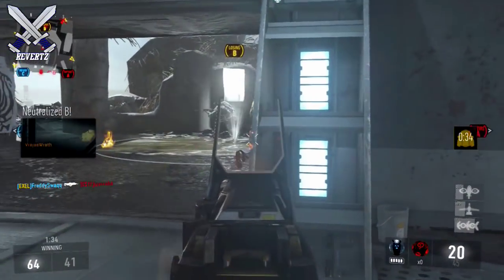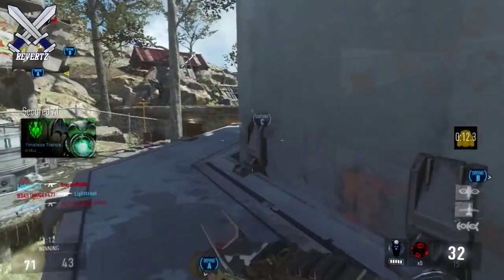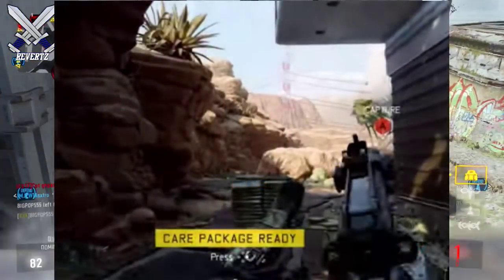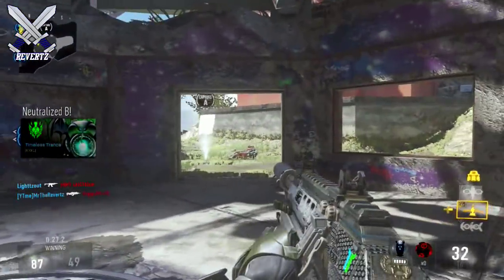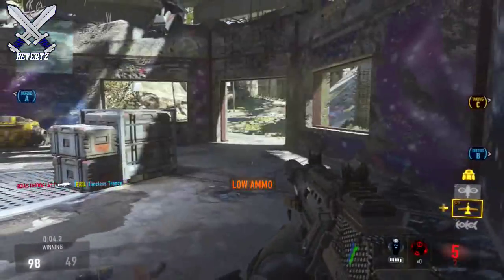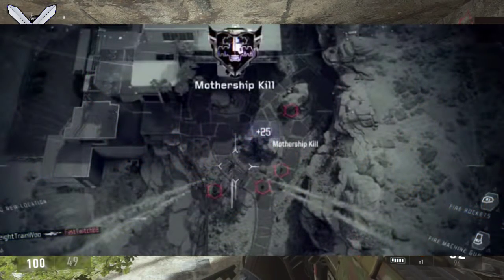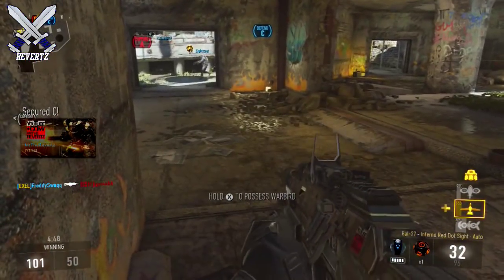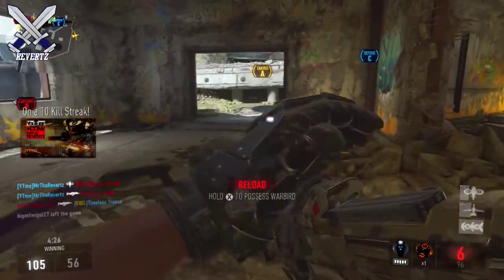Call Of Duty Black Ops 3 MULTIPLAYER ALL SCORESTREAKS CONFIRMED!!! HC-XD, AI ROBOT & MORE